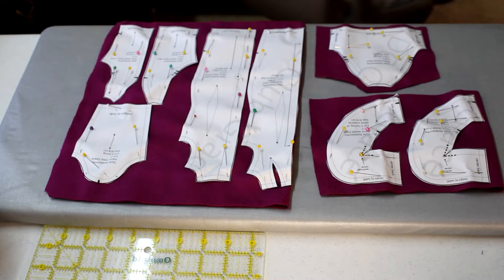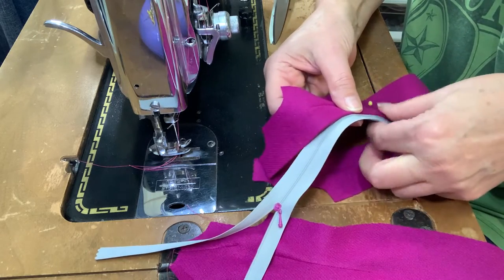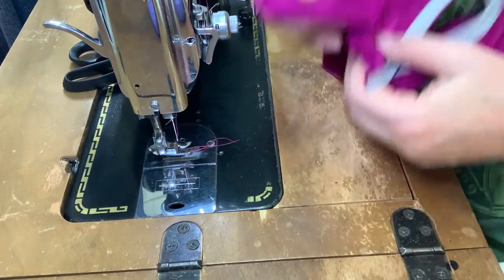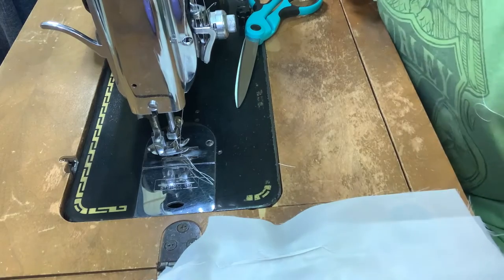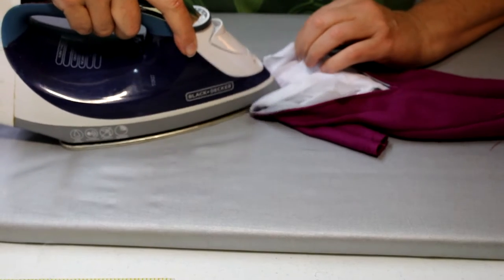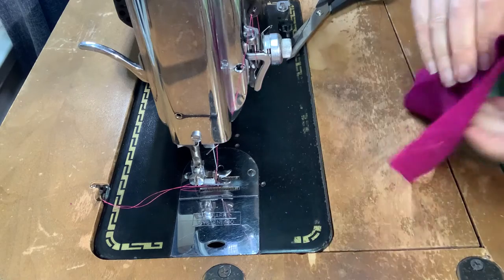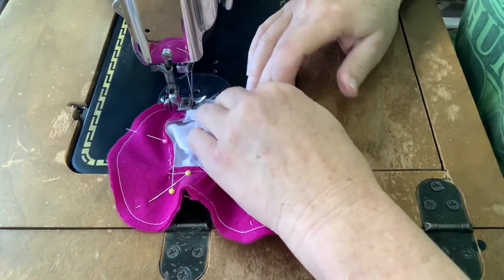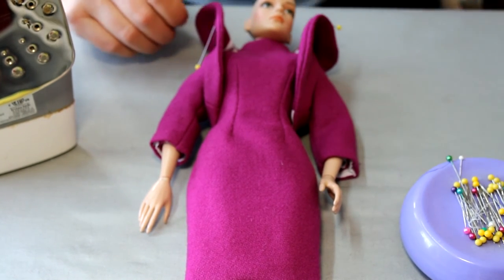VIRTUAL ROBERT TONNER DOLL SEWING 🧵 CLASS WITH TAMARA CASEY OF DESIGNS BY JUDE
Join Tamara Casey of Designs by Jude for her FIRST filmed sewing class. She did a great job, and you will learn a ton in this sewing class. The pattern is 'Noteworthy Style' from the March "Club Grace" monthly pattern series. You can download the pattern for this video

Join Club Grace either by fully digital or receive all of the digital components + a monthly delivery